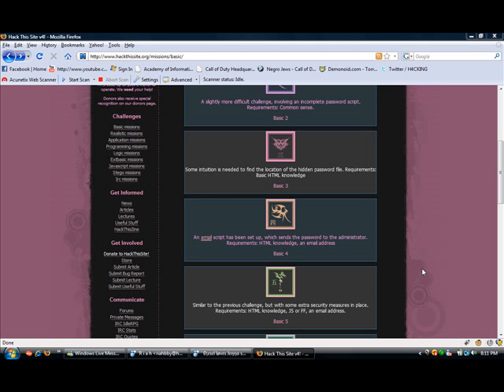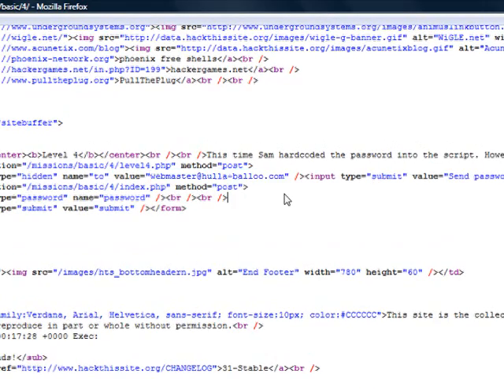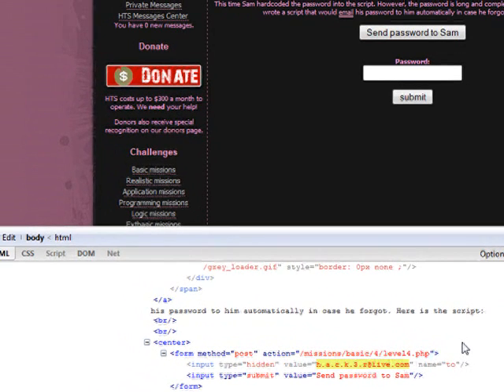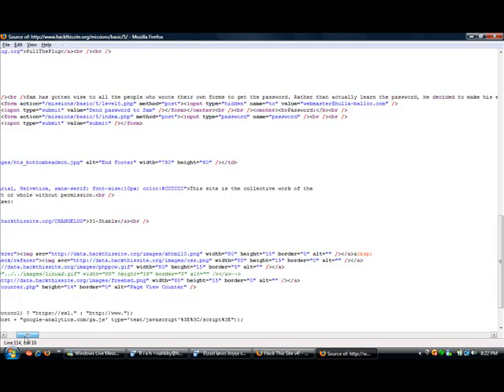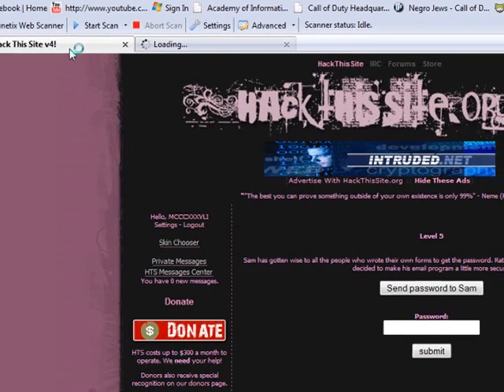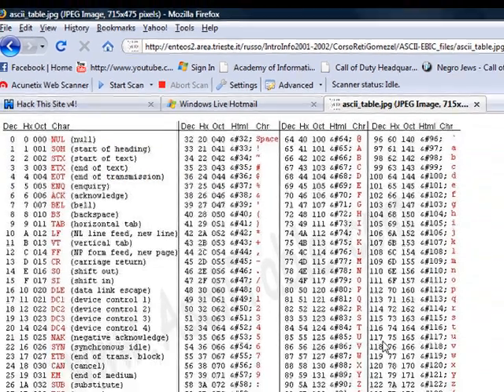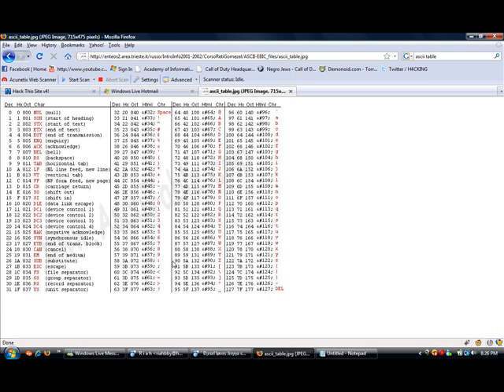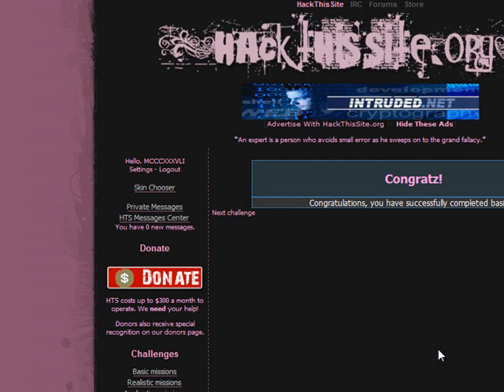Hack This Site - Basic Missions 4 to 6 - HTS Tutorials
javascript:alert(document.forms[0].to.value="blah")